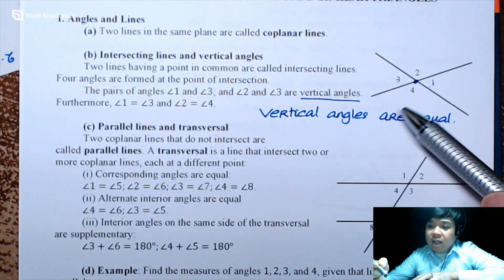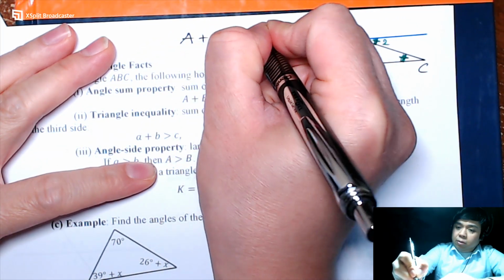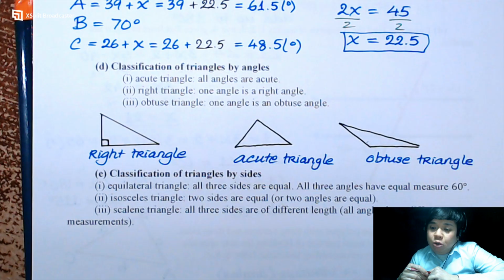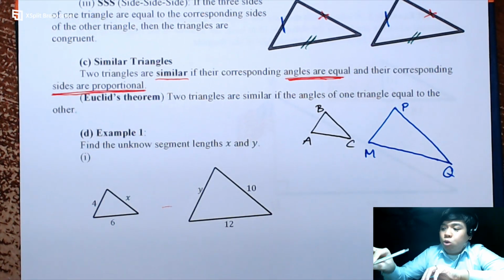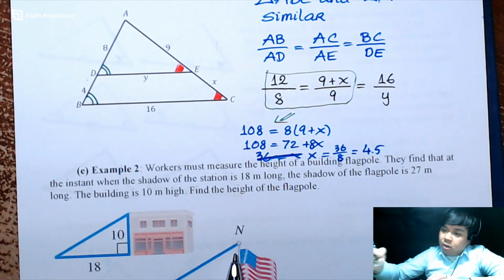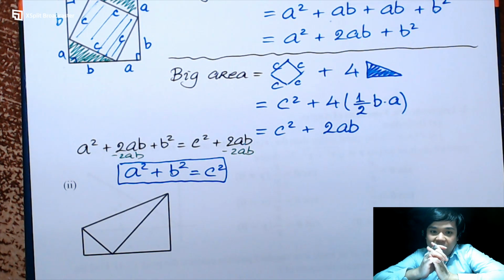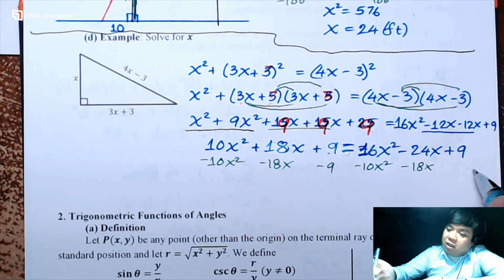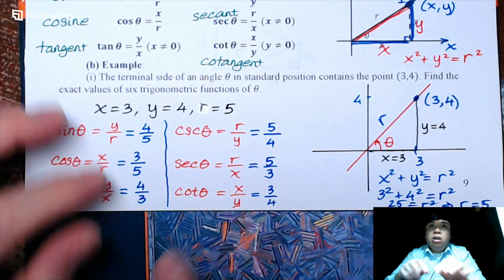Trigonometry Live Lecture 6:30PM 1/28/26